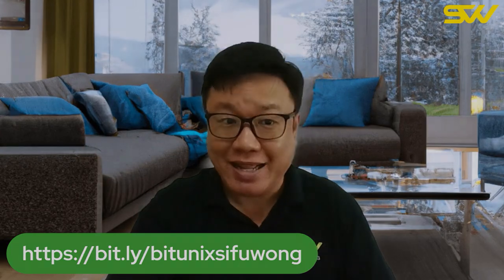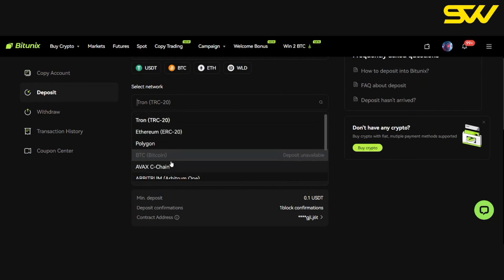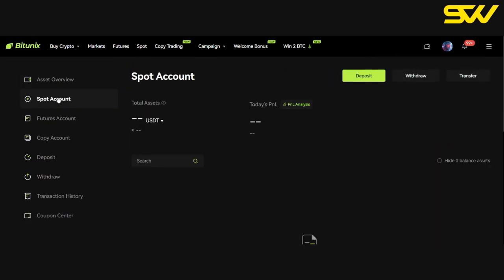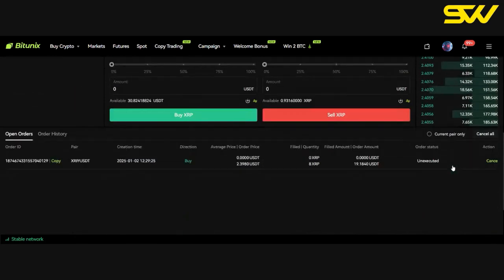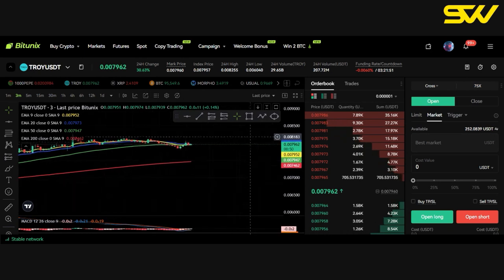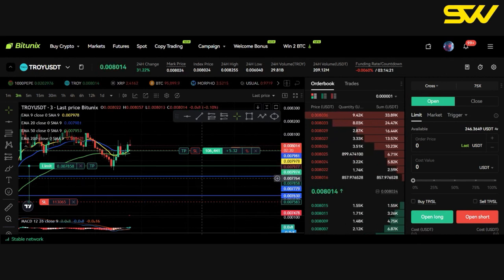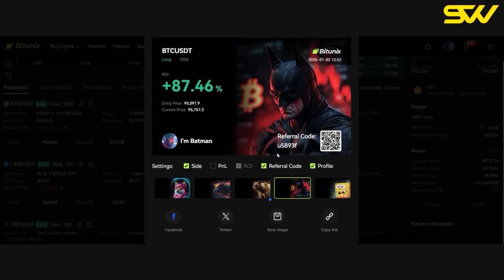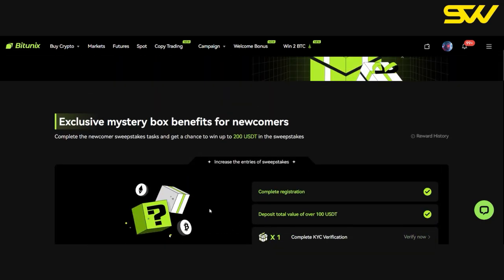The Ultimate Bitunix tutorial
Learn the right way to place trades using the Bitunix exchange.

Send your Bitunix UID to my Telegram for me to add you to our Telegram group where you'll receive support and live trading sessions to grow as a community there.

Timestamp:
0:00 Intro
0:00:22 Sign up
0:02:39 Fund your account
0:04:40 Verify your account
0:05:37 Funding your account using USDT transfer
0:10:06 Spot trading
0:22:53 Futures trading (Placing trades and set SL)
0:24:25 Cross and Isolated mode
0:25:44 Leverage
0:28:25 Market trade
0:30:35 Setting Stop Loss
0:34:33 Limit trade
0:38:48 Trigger Order
0:42:42 PnL poster
0:49:39 Campaign
0:51:35 Coming Soon (must watch)
0:51:52 Trading Competition